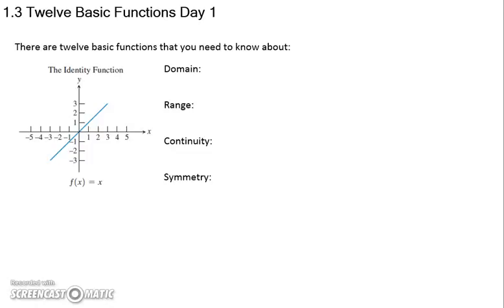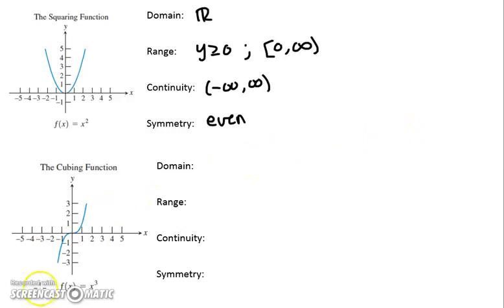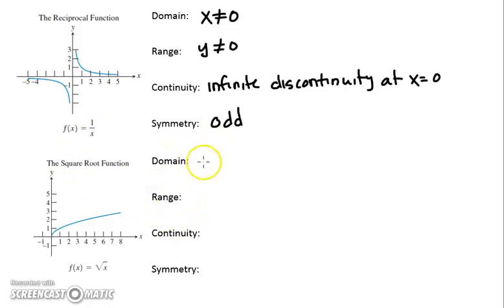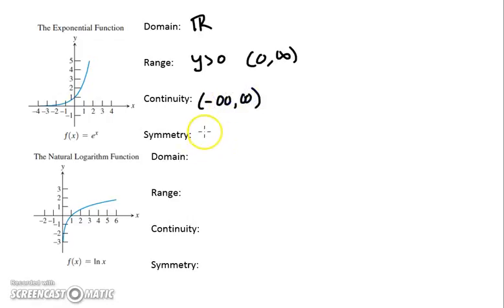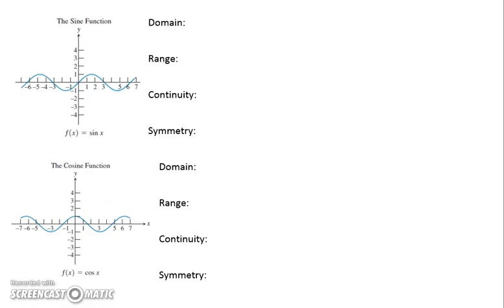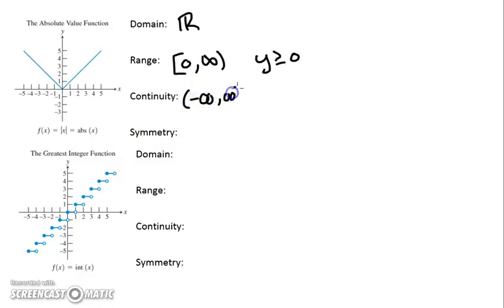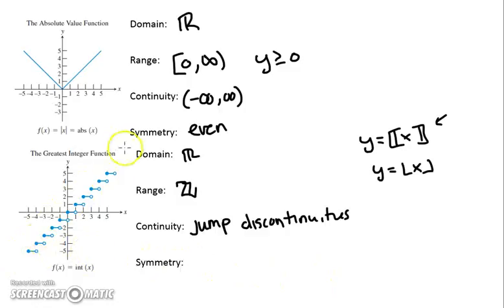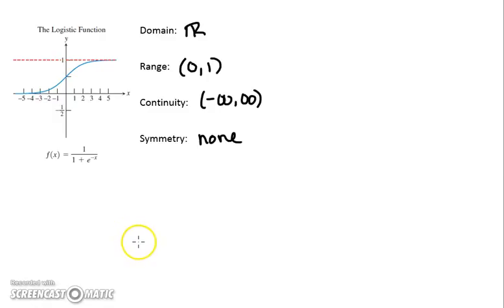1.3 Guided Notes Day 1